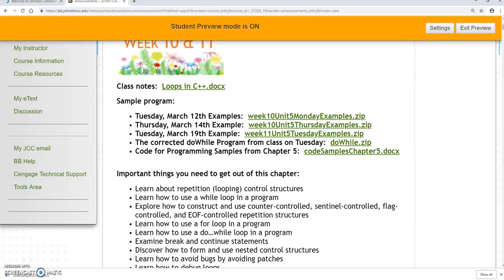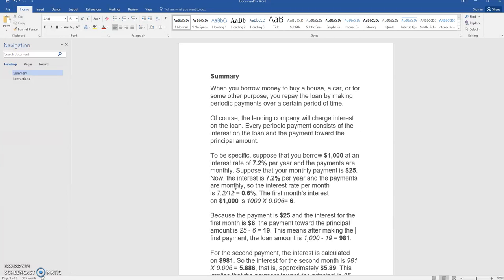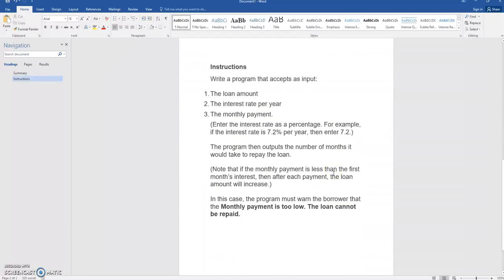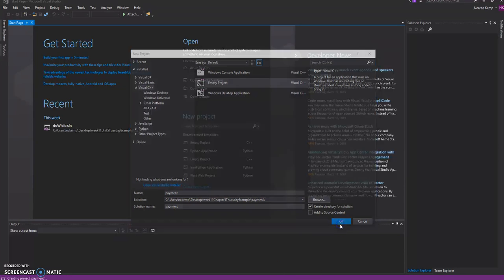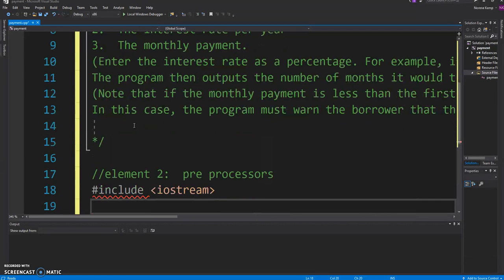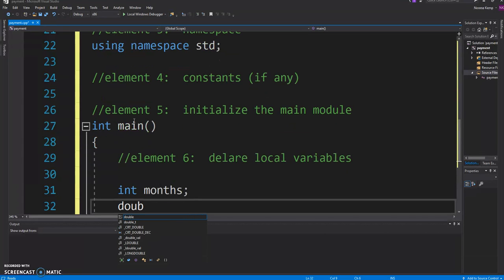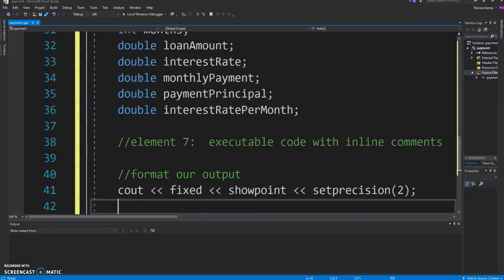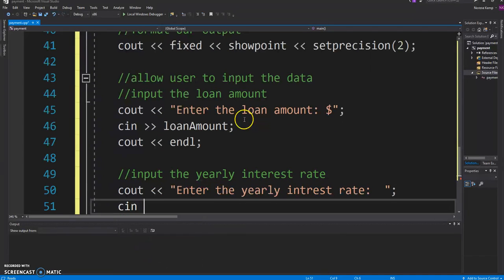Professor Kemp's CSC 134 While Loop Example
Ms Kemp's C++ programming Example
Programming Exercise 5.20